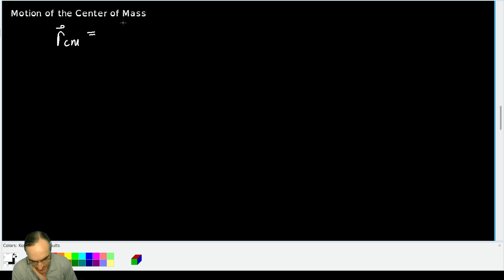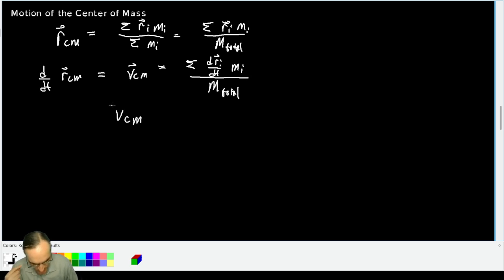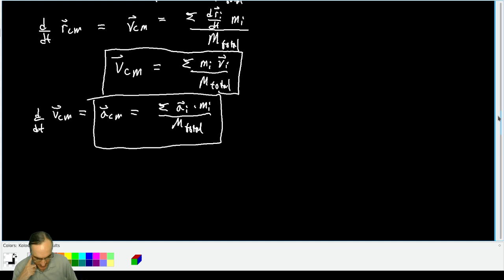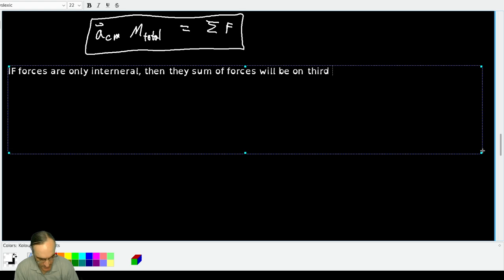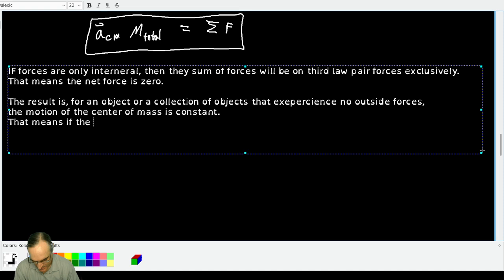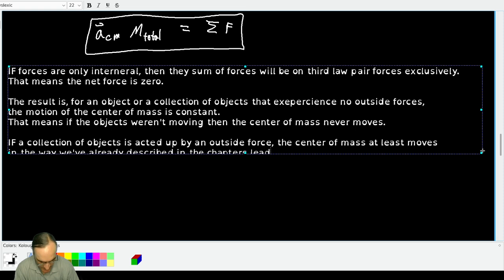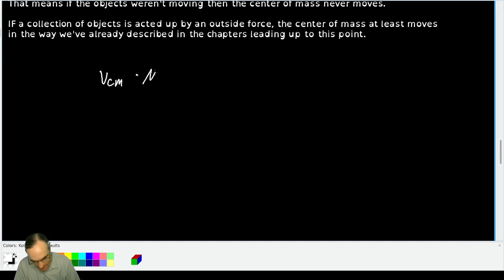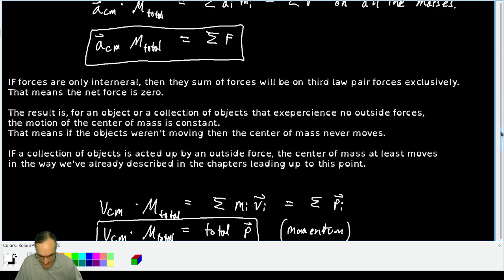Momentum Center of Mass Motion